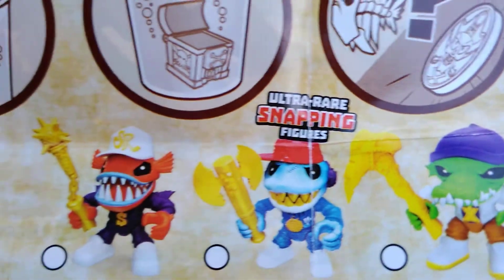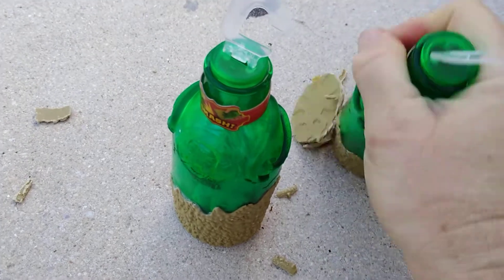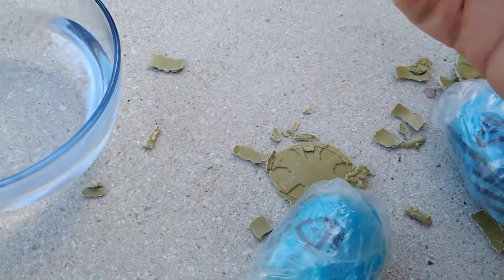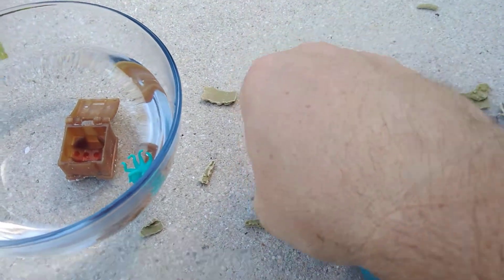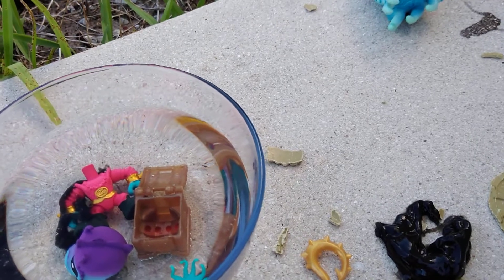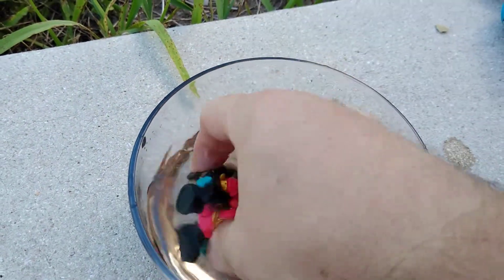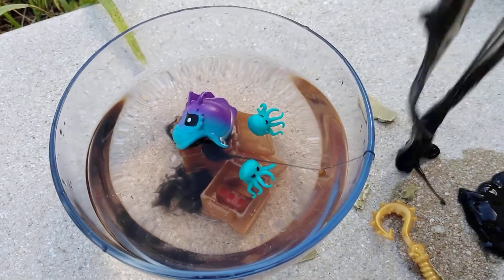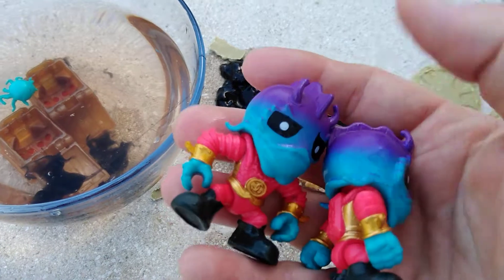Treasure X Sunken Gold Episode 5!